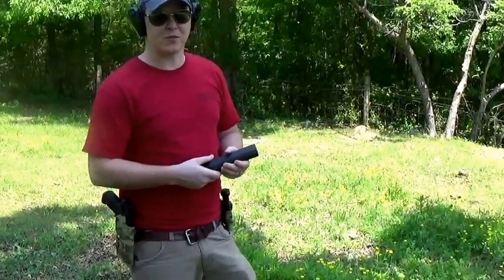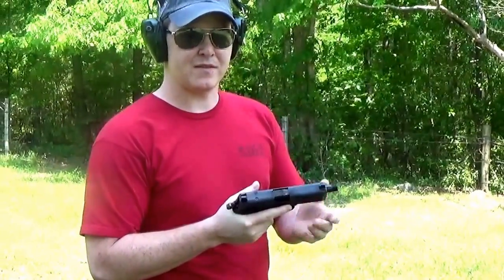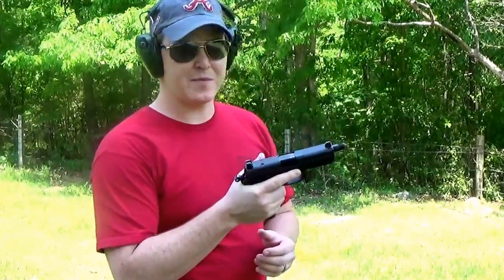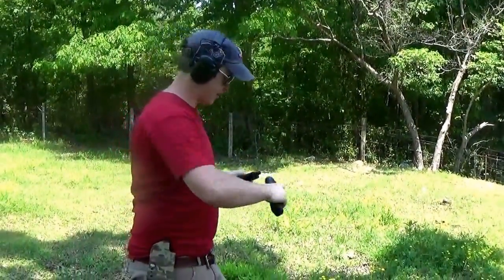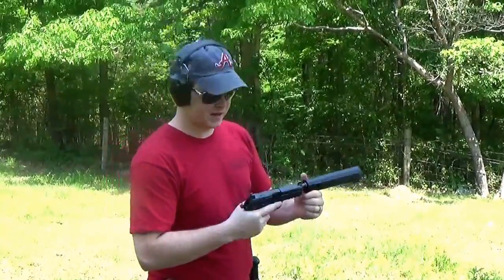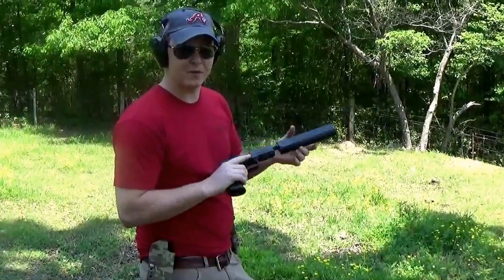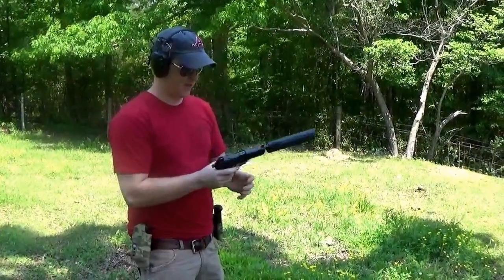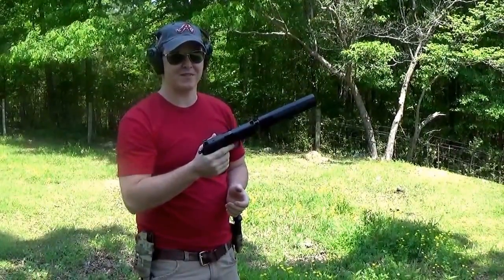Osprey 45 on a Fnx45 tactical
Shooting a  fnx tactical 45 with a silencerco osprey45 suppressor. Video doesn't do the suppressor justice.